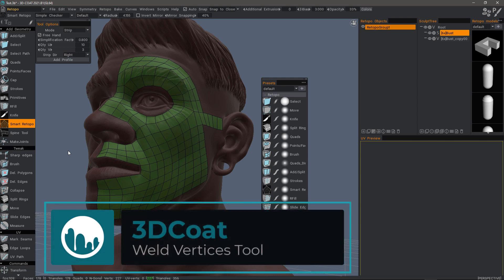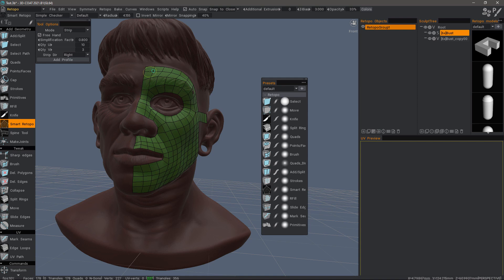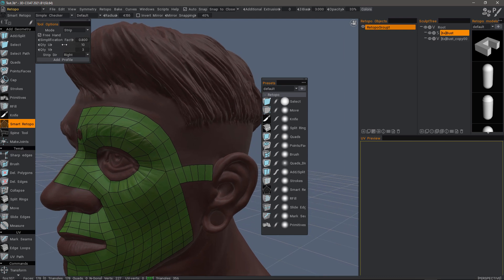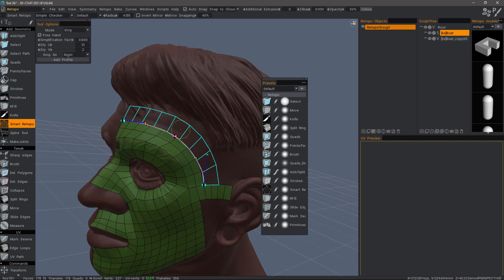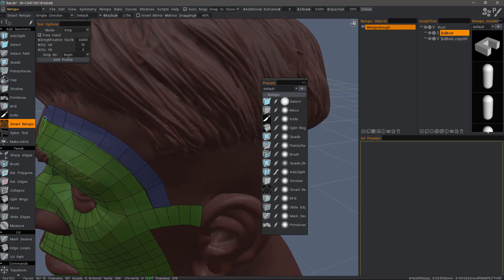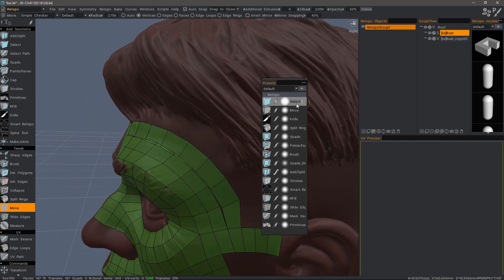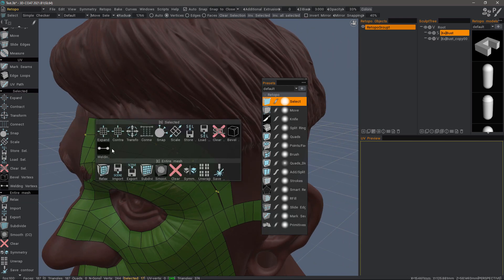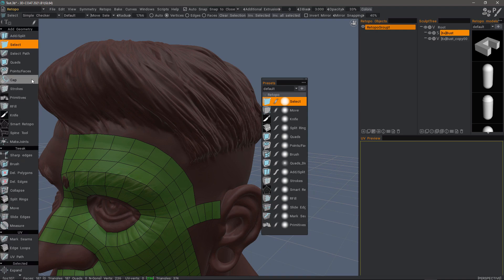Weld Vertices Tool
This video demonstrates the Weld Vertices Tool in 3DCoat's Retopo Workspace.